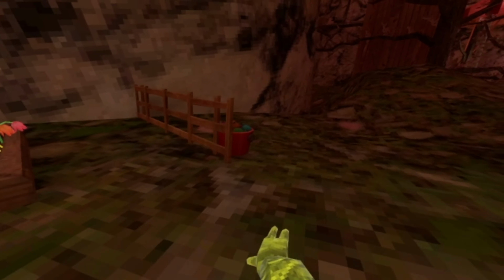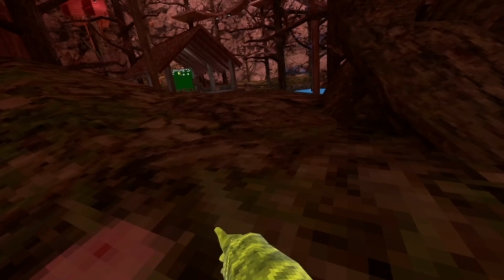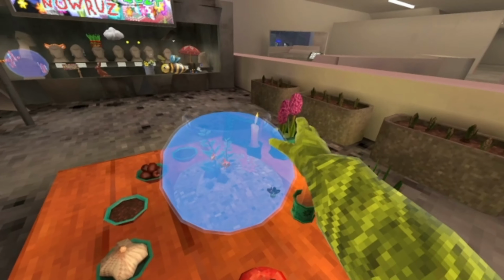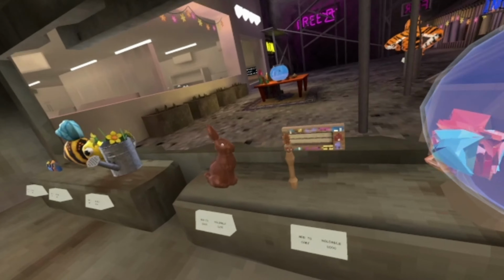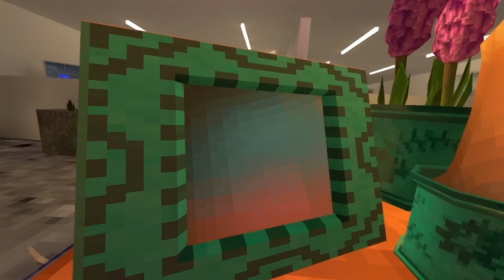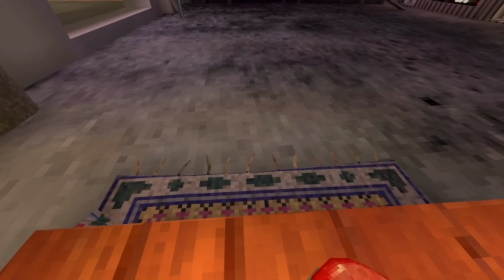the best easter Update!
Hey guys thank you so much for the amazing support i hope you enjoyed todays video!